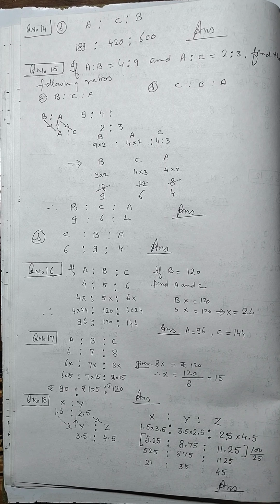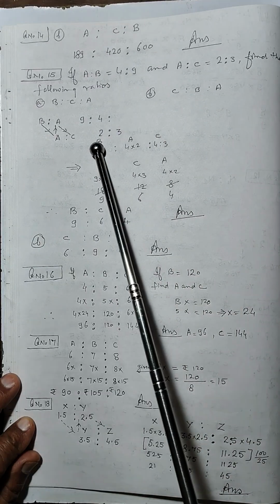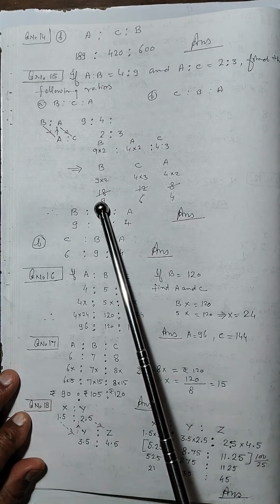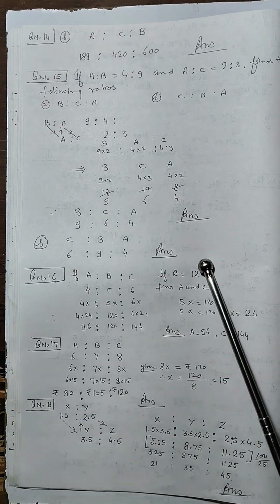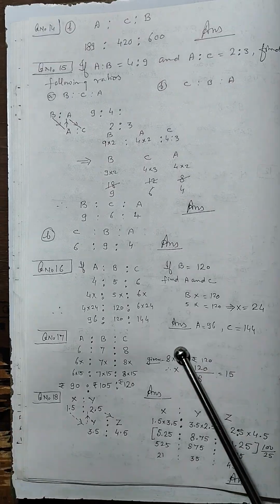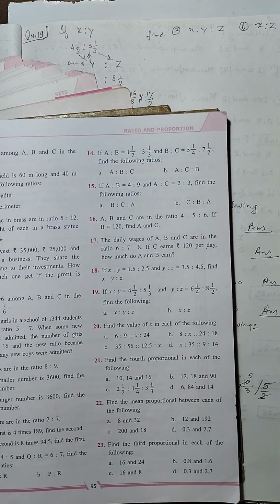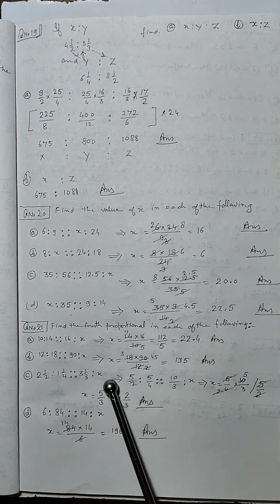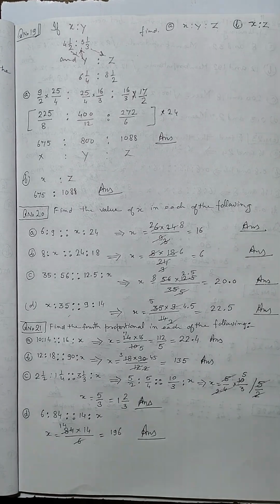ICSE maths class 8 exercise 15 question number 15 to 21